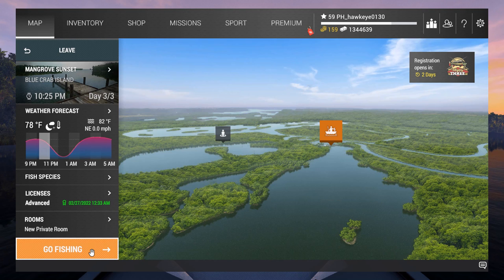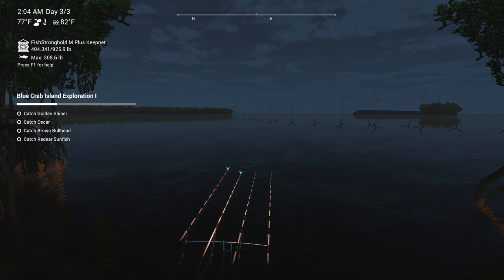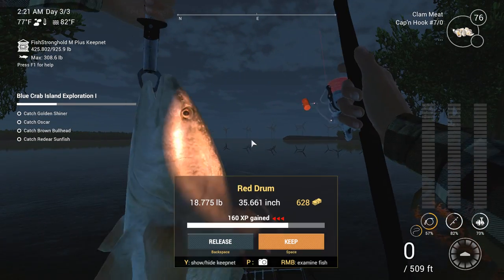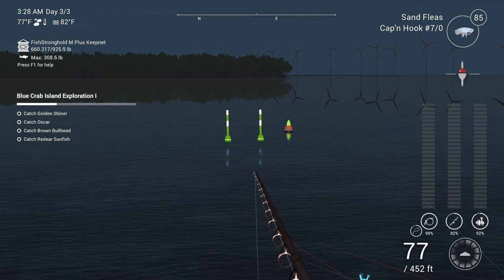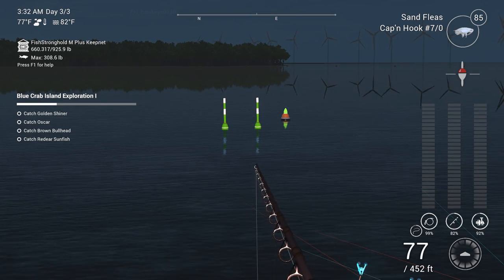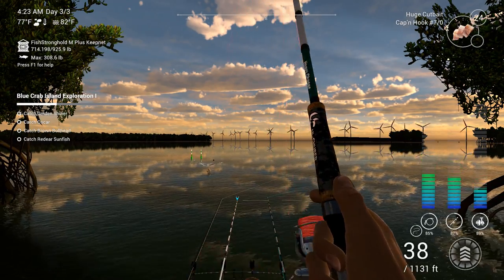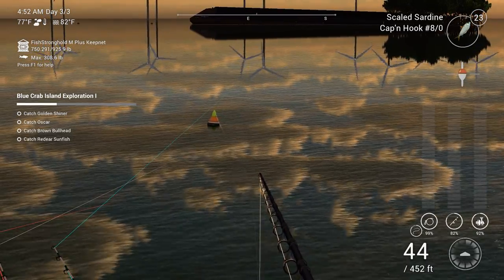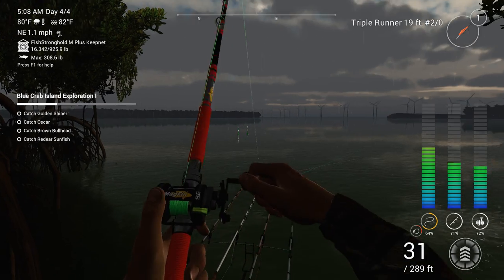Fishing Planet #6 - S6 | Blue Crab Island: Red & Black Drum Hotspot in the Mangroves!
*** WELCOME TO BLUE CRAB ISLAND, MISSISSIPPI!  ***
After reviewing both the votes from my survey and from viewer and subscriber comments,  2 out of 3 that voted asked for Blue Crab Island, with Marron River, Bolivia in 2nd place!  Therefore, we are off to Blue Crab Island, Mississippi for at least the next several episodes!

Since I had already covered Blue Crab Island in my The Fishman: Fishing Planet series, I already have a leg up on the best spots to fish for Unique and Trophy fish!  Since I now have a boat with rod holders, I now have an advantage I did not have before!

In this episode, I will start checking out a long forgotten hotspot that I had located while playing The Fisherman: Fishing Planet for both Red Drum and black Drum!  One of my viewers had pointed it out to me in the comments, so I decided to check it out in this version of Fishing Planet to see if the spot holds true for both versions.  Not only is this a awesome spot for Red Drum and Black Drum, also an amazing location for a number of other species!

In this episode the fish caught are as follows:
     - Red Drum (Common, Trophy  & UNIQUE)
     - Black Drum (Common & Trophy)
     - Common Snook (Common & Trophy)
     - Gafftopsail Catfish (Common & Trophy)
     - Bonefish (Common and Trophy)
     - Striped Bass (Common)

FOR MORE INFORMATION ON THESE GAMES, CHECK OUT THE FOLLOWING LINKS:
7 Days to Die